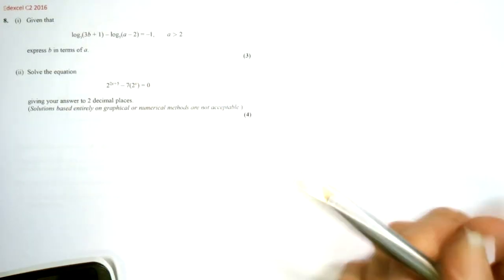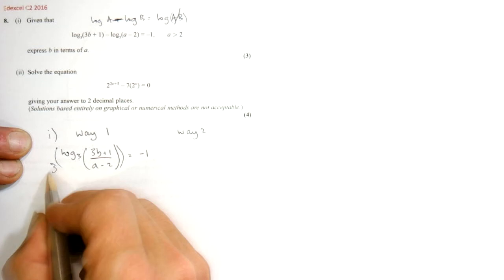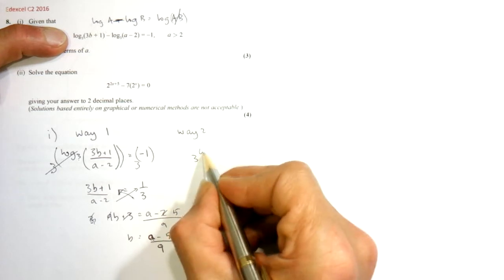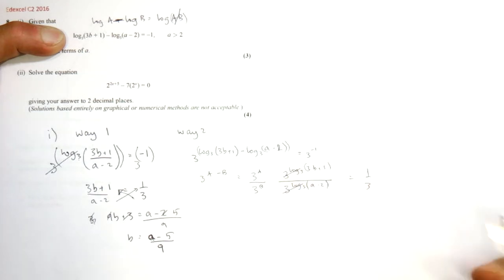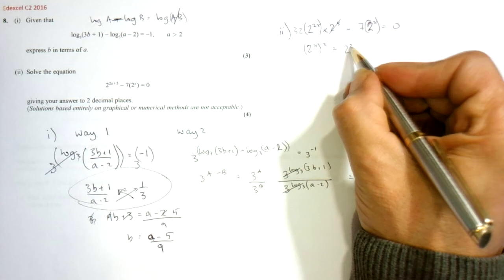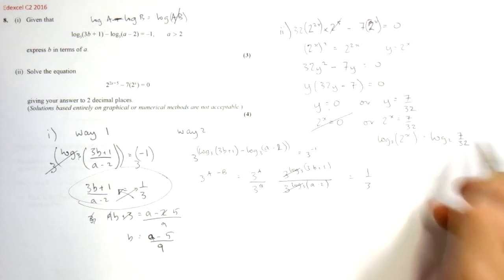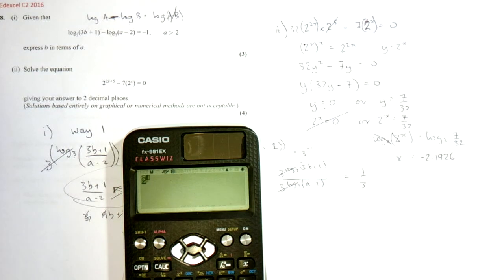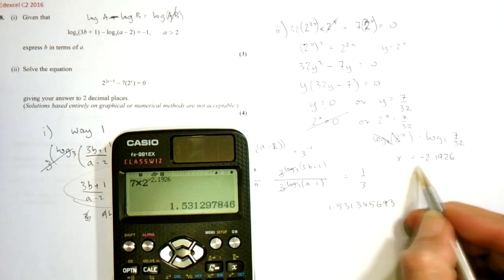Edexcel C2 2016 Q8 Logs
Edexcel C2 2016 Q8 Logs - a solution

2 part question. different questions in each.

Solving eqns involving logs / indices.